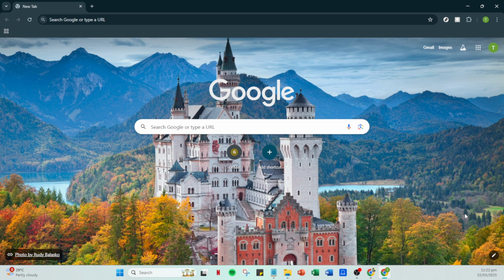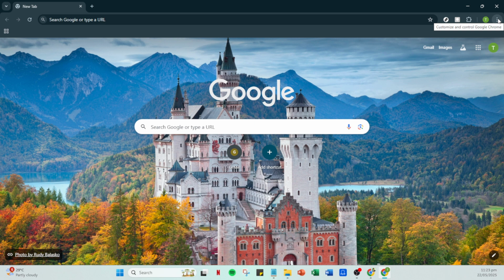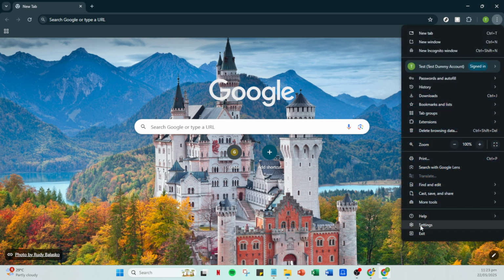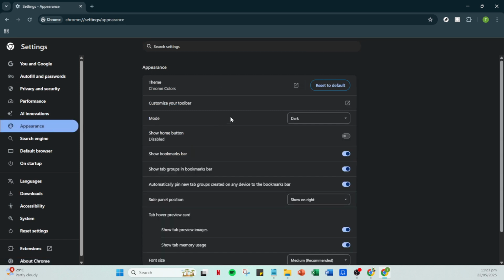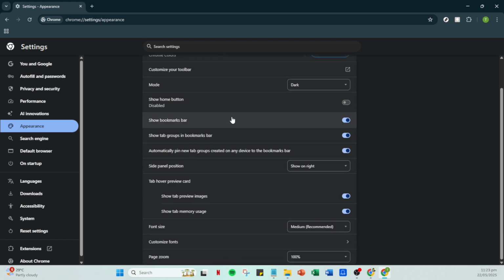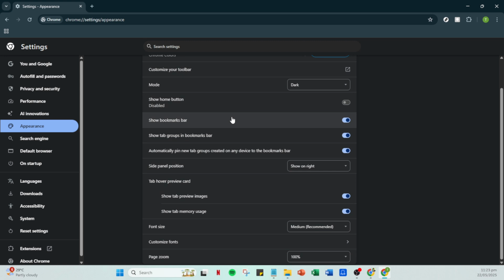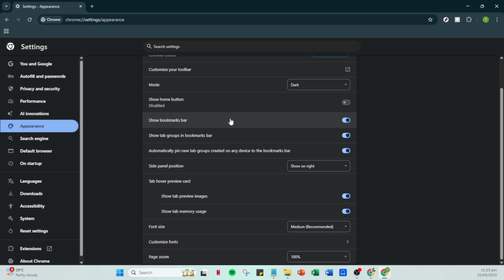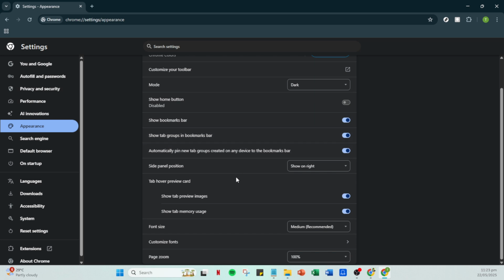How To Keep Google Toolbar From Disappearing [2025 Full Guide]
In today's video we will show you search bar missing in google chrome,how to fix search bar missing in google chrome,dead rails guide,google search bar,google chrome os,google assistant,guide,dead rails solo guide,dead rails loot guide,ultimate roblox guide,dead rails beginner guide,roblox guide,ultimate guide,roblox horse guide,how to fix search bar missing in chrome,search bar missing in chrome,cache clearing,backroom videos,chromebook tips and tricks 2020,best controller settings